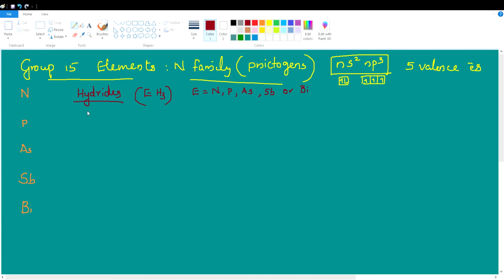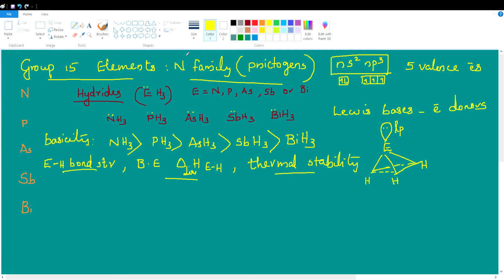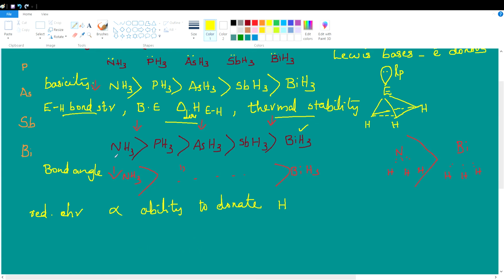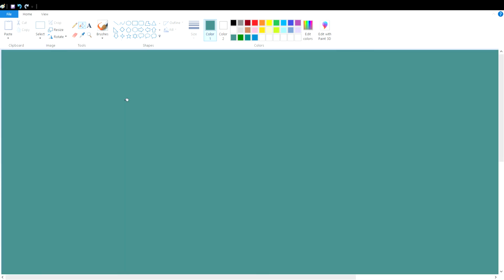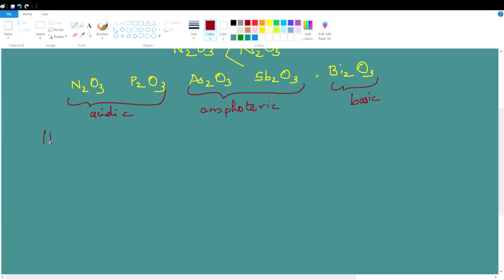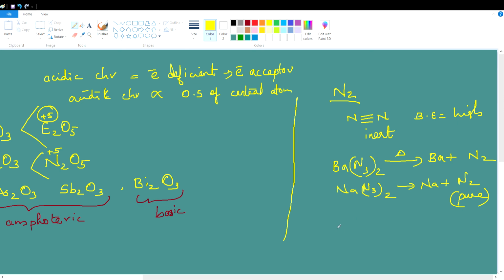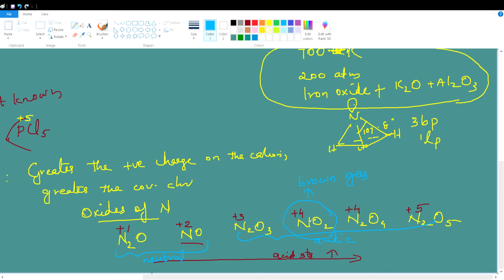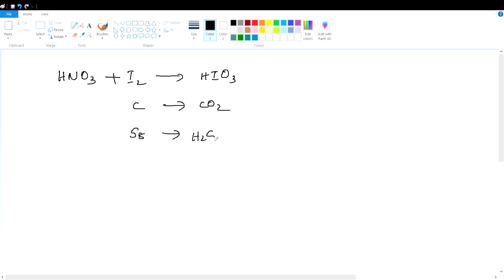Group 15 Elements Quick Revision: Hydrides, Oxides, Halides of N family (Part II)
p-Block Elements/N family/comparison of properties of hydrides, oxides and halides of Group 15/ N2, NH3/HNO3/oxides of N-preparation and properties